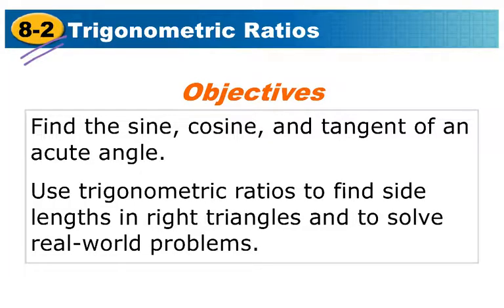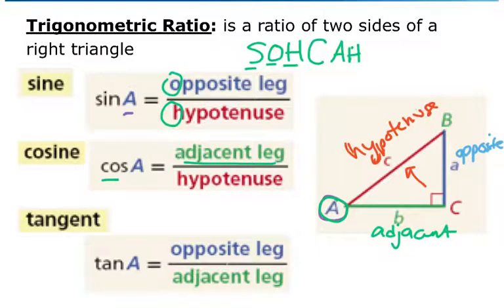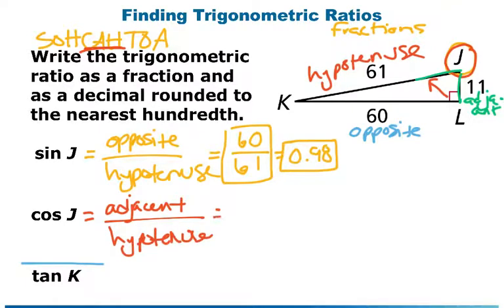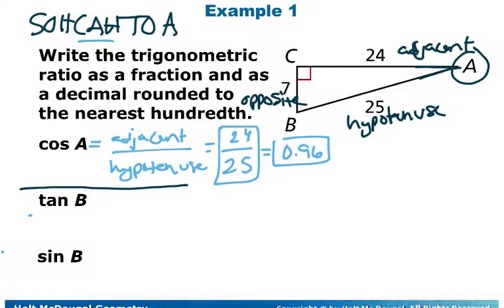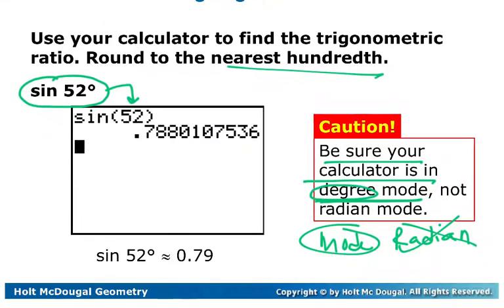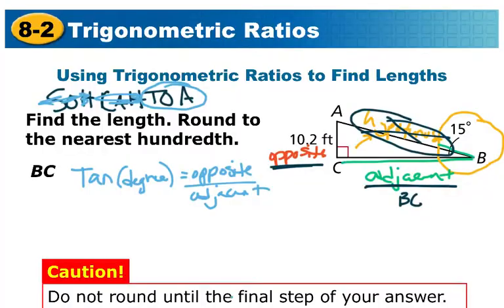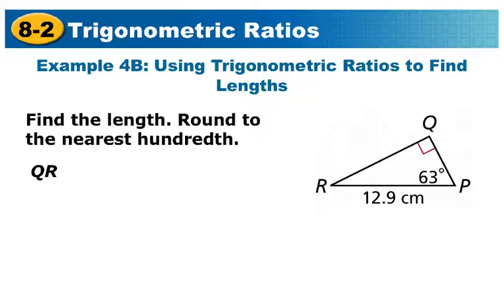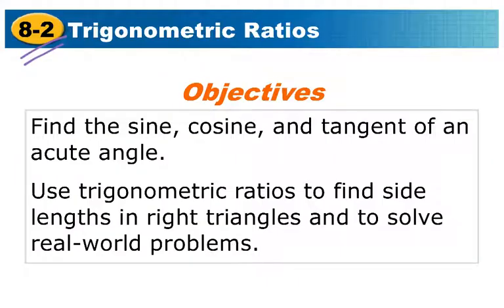Geometry 8.2 Trigonometric Ratios Notes Video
This video introduces trigonometric rations and solving for a side length of a right triangle given only one side and an angle.